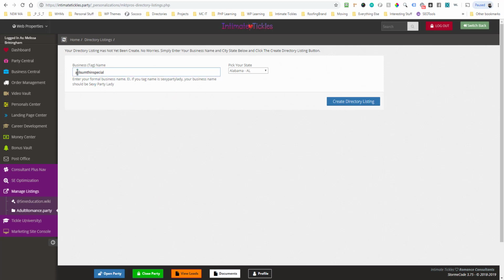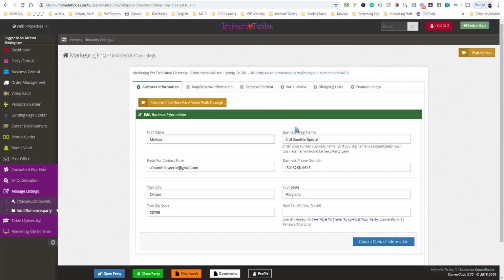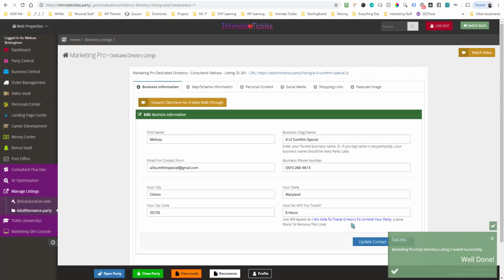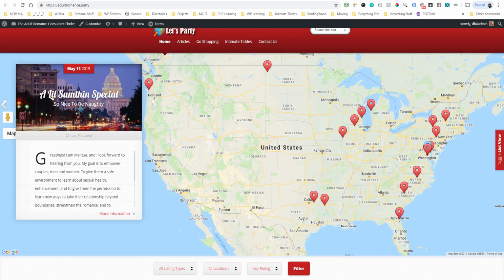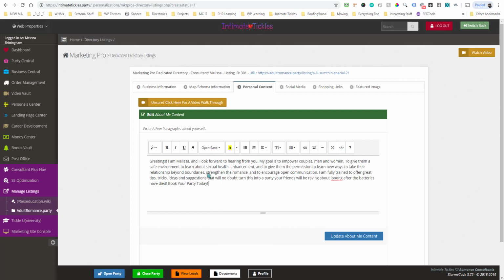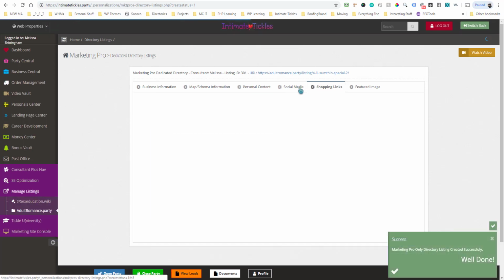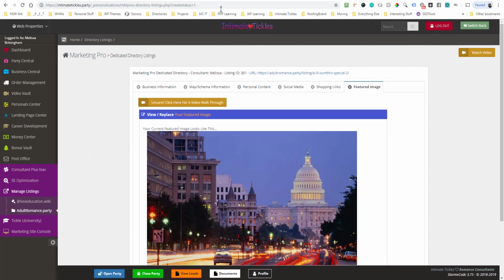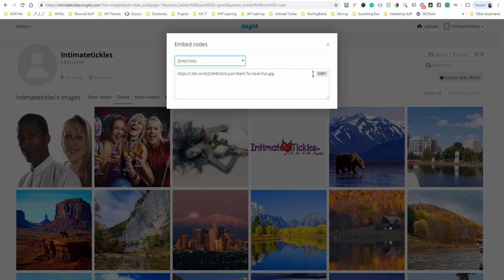Set Up Your Adult Romance Consultant Mkt Pro Only Directory Listing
Marketing pro is a consultant level that offers our consultant the ability to step up their website marketing and visibility.
Mpro consultants receive additional training and tools to push their marketing sites to the 1st page of the search engines as quickly as possible.
Mpro consultant receive
Additional video class training in social media and image creation
Inclusion in an adult romance director at sexeducation.wiki among other sites
An additional directory listing in an enhanced adult consultant finder
The ability to blog and autoblog
The ability to connect (not redirect) a root domain name to their marketing site
The ability to verify with search engines and add google analytics.
Additional business marketing landing pages.

This is a tutorial on how to set up your Marketing Pro Only Consultant Directory